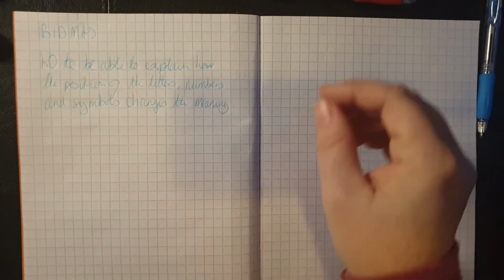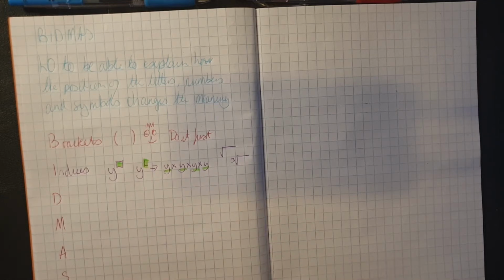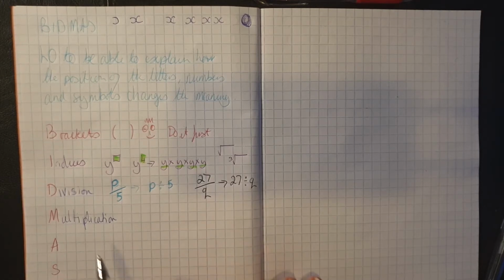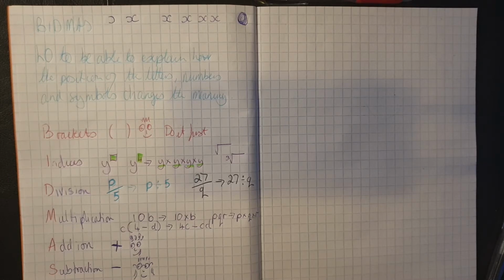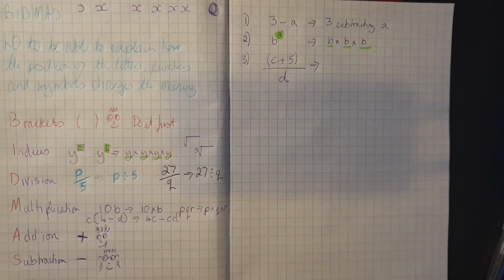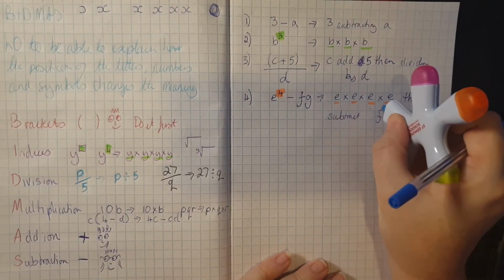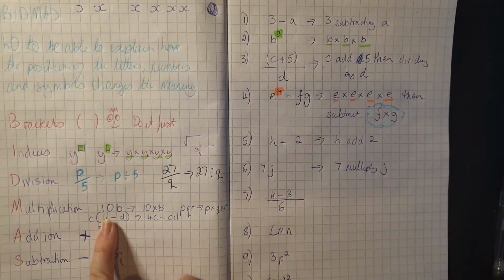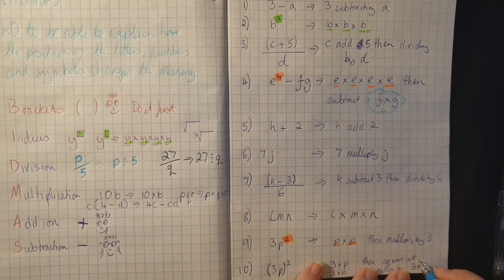BIDMAS and Algebra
LO to be able to explain how the position of the letters, numbers and symbols changes the meaning.